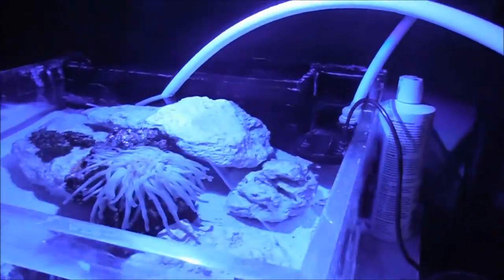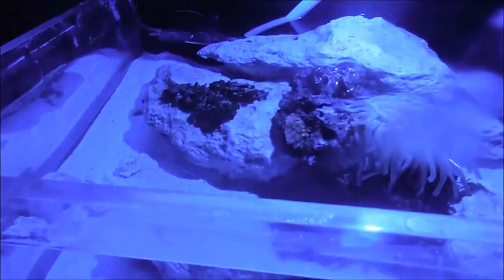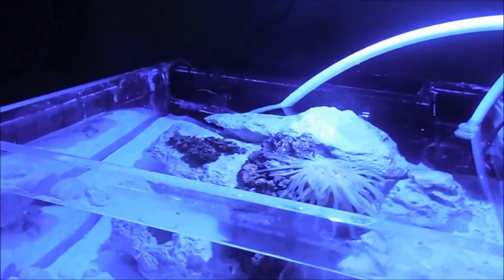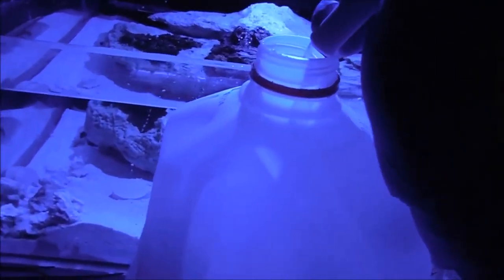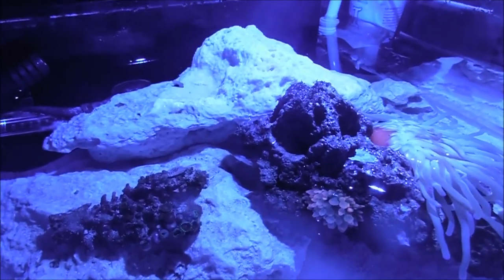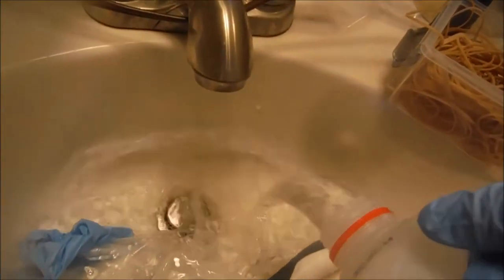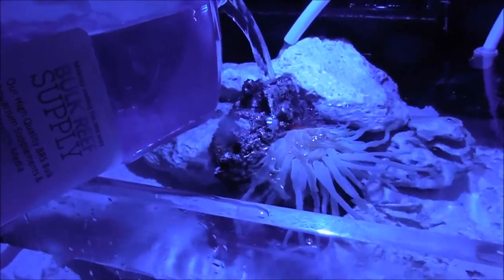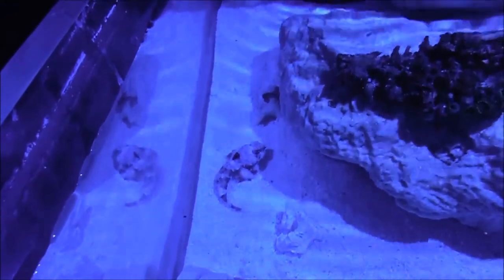How I keep my water Crystal clear and how to do a waterchange